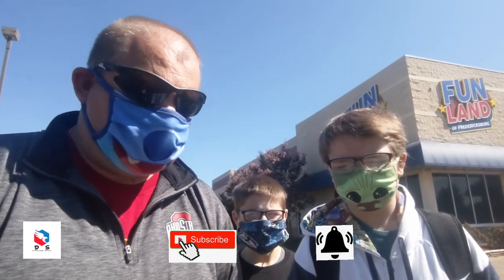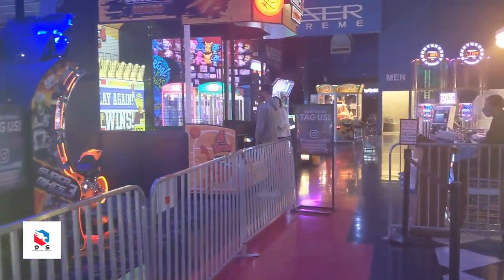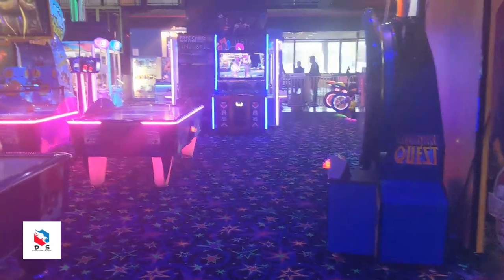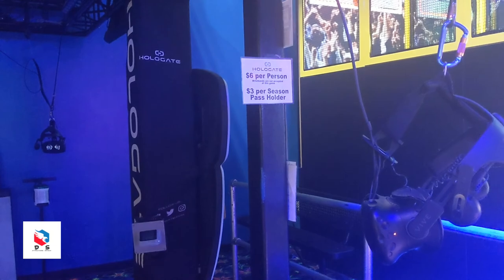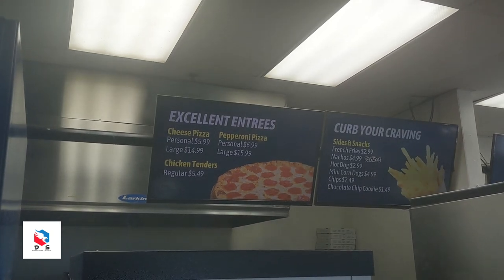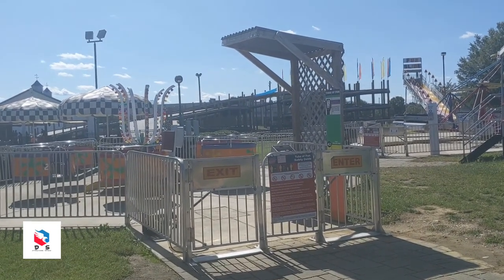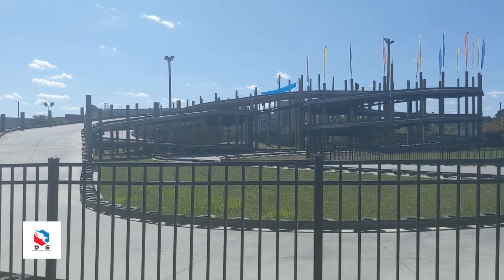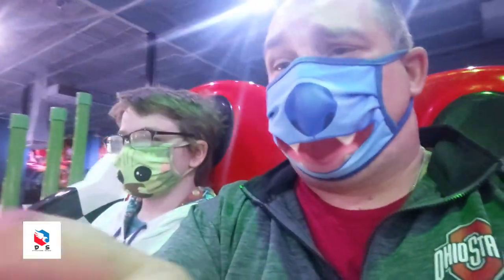FUNLAND of Fredericksburg, VA; All the attractions and a 3 Story GO-KART track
Our time at FUNLAND of Fredericksburg. This location offers a lot of attractions. Fun Cards are available online or at the kiosk inside.

Attractions Offered:
Arcade, Clip and Climb, Twist N Shout, Buzzy's Spin Out, Indoor Laser Tag, Mini Bowling, Frog Hopper, Mini Wheel, Harrogate VR, Batting Cages, Tilt A Whirl, Scrambler, Tubs of Fun, Fun Slide, Mini Golf, and Thunder Speedway

Temperature Check upon entering, Masks required, and hand sanitizer stations available

Welcome to DS Attractions Review! We are a family channel started by Nick and Tim, but the rest of the family (Chrissy, Wes, and Blake) join us on excursions. We started the channel in Virginia in the mist of the “Pandemic” as a father in son project. Now it has become a way to make memories as a family. We love going to Amusement Parks, Theme Parks, Museums, and other fun things. Now living in Central Florida we hope you continue to join us on our excursions.
We don’t own any rights to music heard in videos.
Videos shot with the Google Pixel 6 and GoPro9